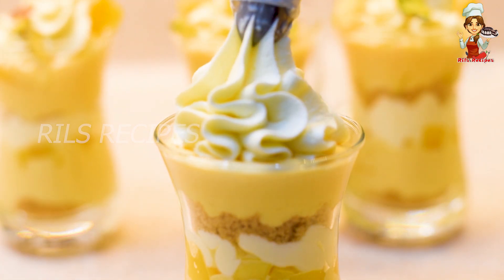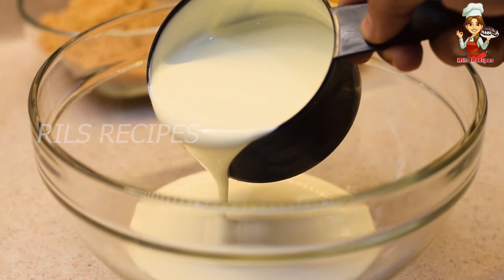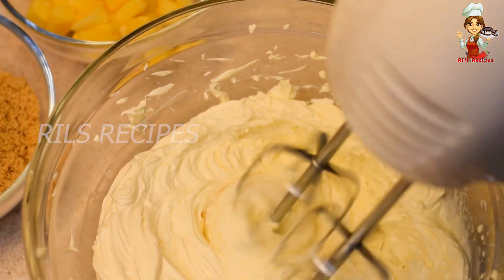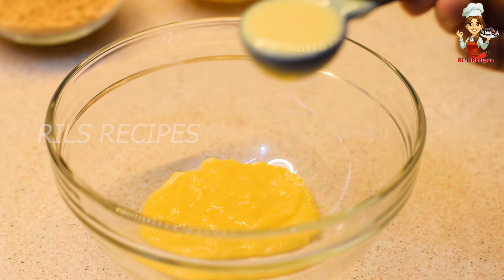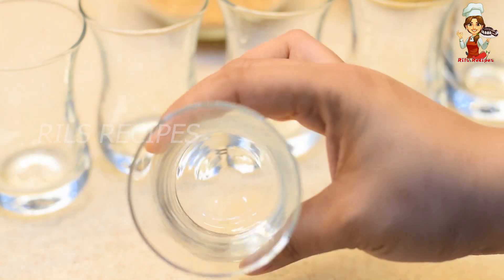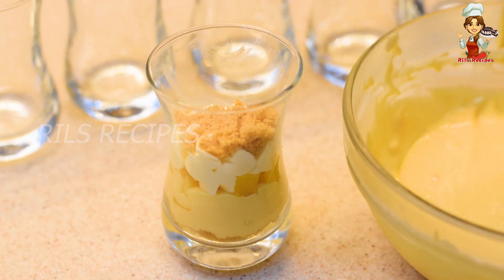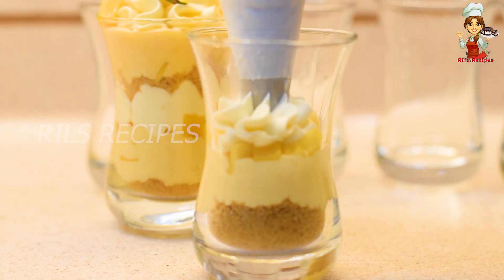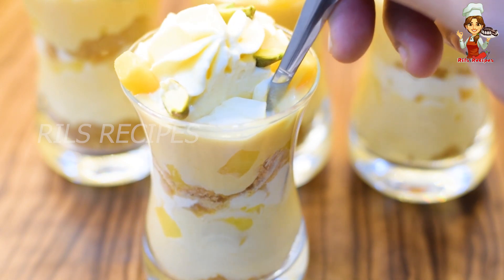Mango Cream Pudding Shots/മാംഗോകൊണ്ട് എളുപ്പത്തിൽ ഒരു കിടിലൻ പുഡിങ്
Mango Cream Pudding Shots

 Here I present you delicious tastes of Mango Cream Pudding Shots!!! Easy recipe with few ingredients like Mango, Whipping cream, biscuits and so on. It is prepared without any kind of ingredients like china grass, gelatin, corn flour etc

eid special
eid special sweet recipe
eid special pudding
eid special dessert